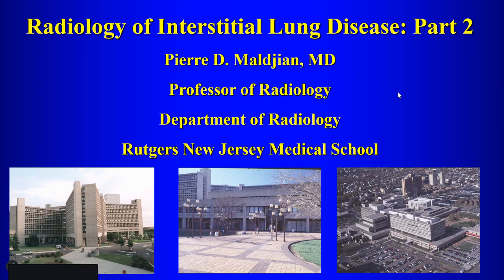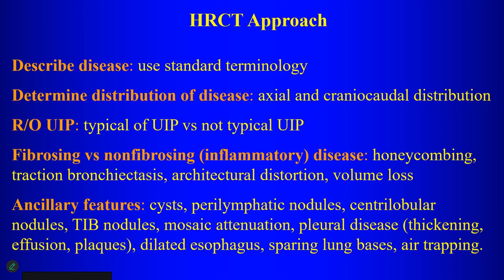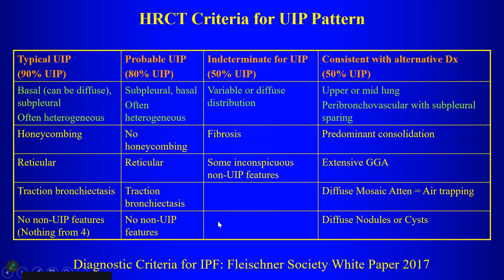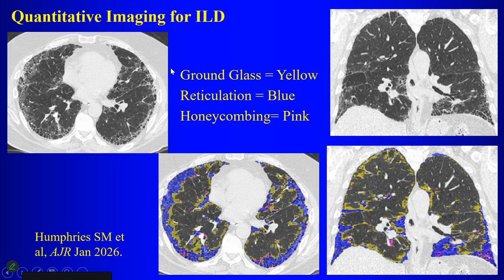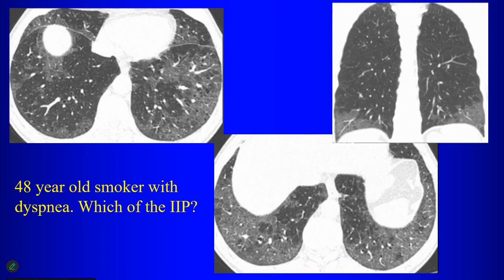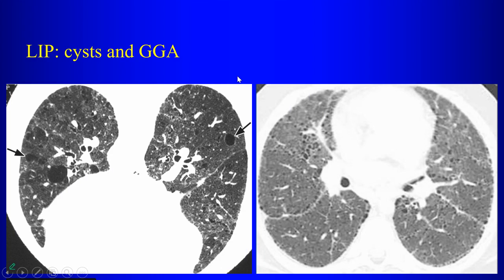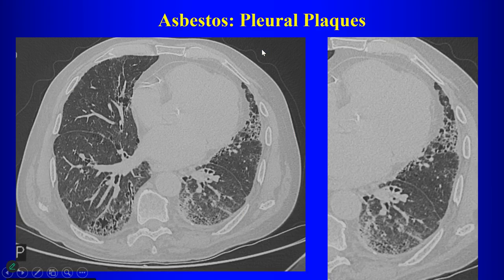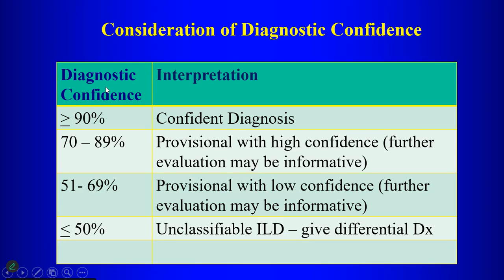14b Interstitial Disease P2: Lower Lung ILD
Idiopathic interstitial pneumonias and lower lung interstitial lung disease